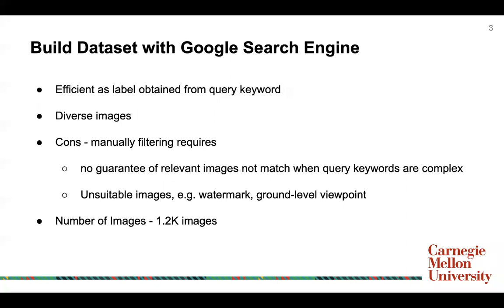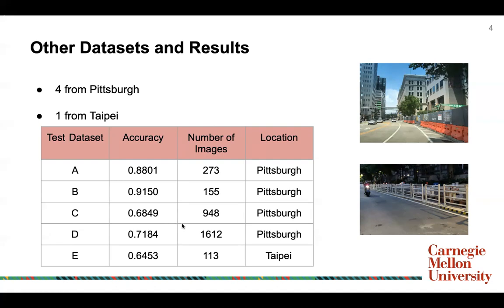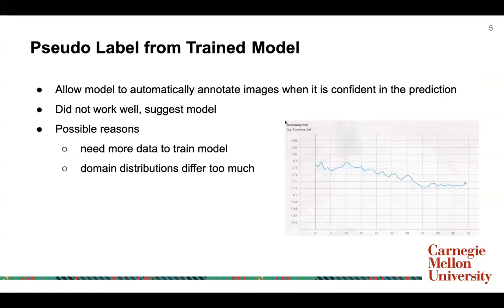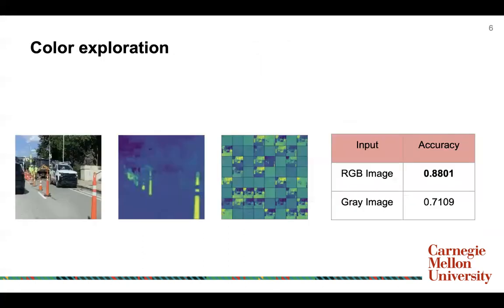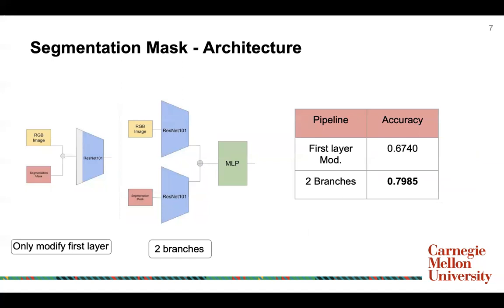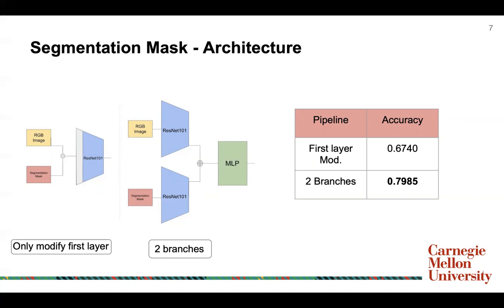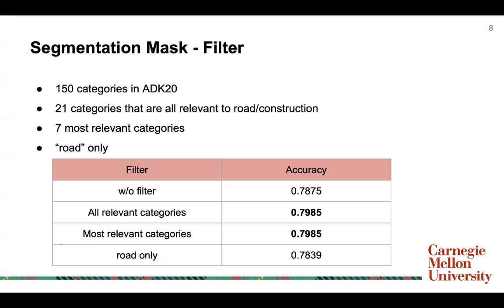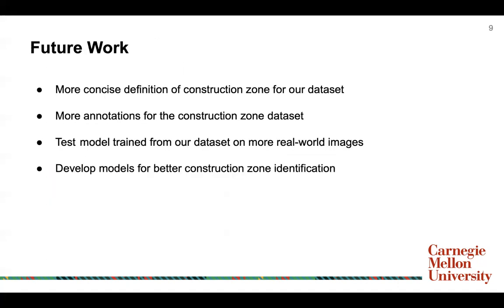Automatic Detection of Road Work and Construction with Deep Learning: RI Summer Scholar Brian Chen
Automatic Detection of Road Work and Construction with Deep Learning Models and a Novel Dataset
Brian Chen, RISS 2021 Cohort

Automating the process of identifying and understanding road works and construction zones is significant and beneficial for the safety of road workers, drivers and obtaining traffic conditions in real-time. While tasks like object detection and segmentation have been well studied in the field of computer vision and achieve promising results, there has not been a work focusing on the reasoning of construction zone. Despite plenty of images and video data of transportation available online, there is no dataset specifically created for the construction zone. In this paper, we introduce a new dataset collected from both online and in real world. We discuss how we use a deep learning framework to automatically and efficiently label the dataset from rich and diverse sources. The results show that our dataset can be applied to real-world construction zone in different environments. Moreover, we conduct experiments and analysis to better understand that color features are crucial in identifying construction zone. Last, we experiment with the effects of using segmentation masks as additional input for identifying construction zone.